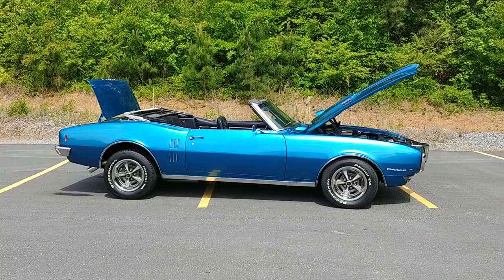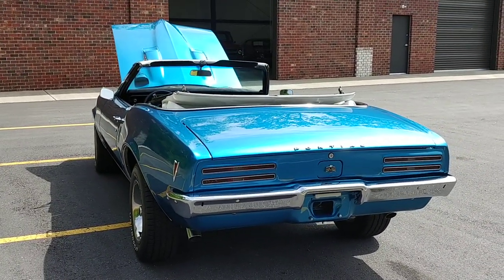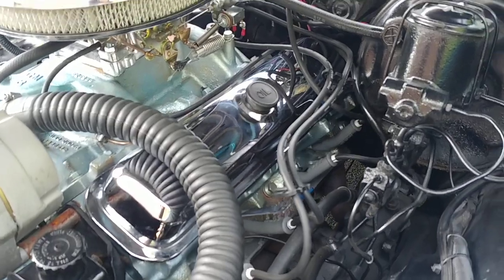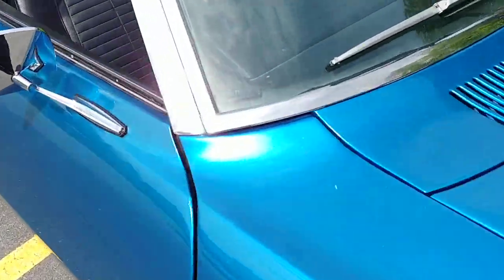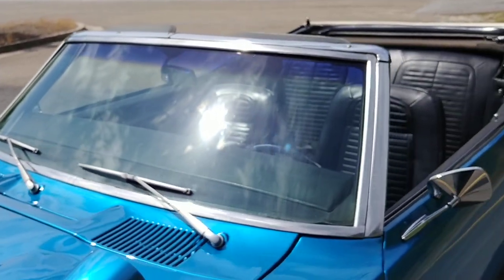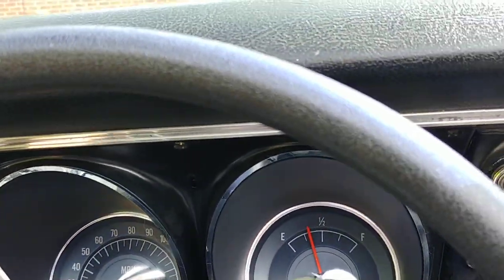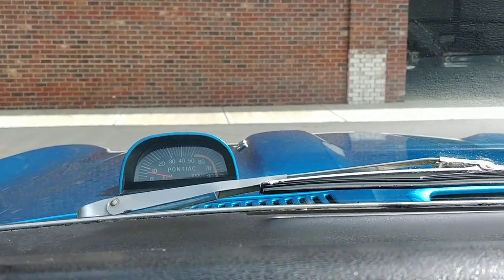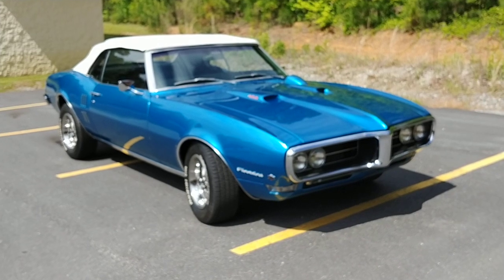SOLD - 1968 Pontiac Firebird 400 Convertible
1968 Pontiac Firebird 400 Convertible - Carcraft Classics